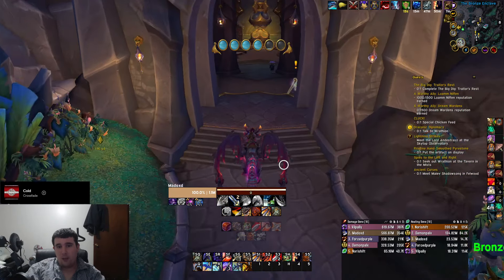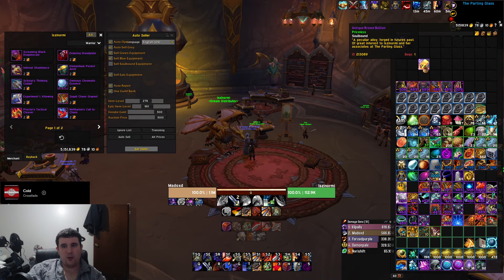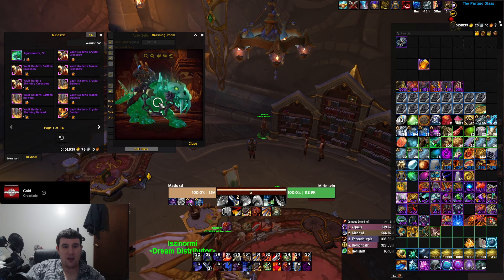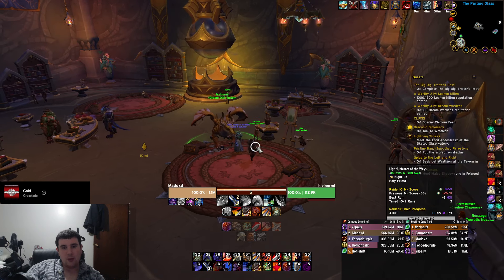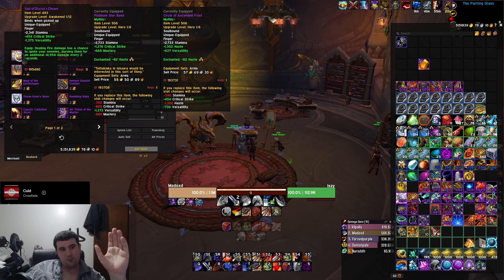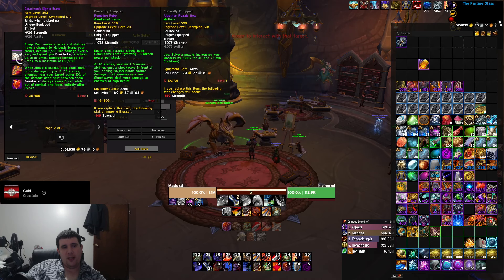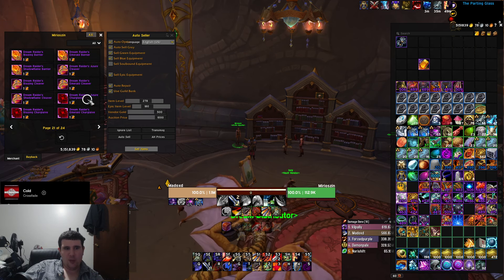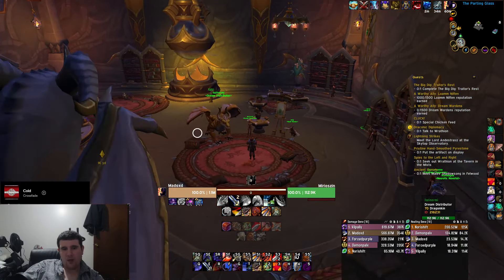Dragonflight Season 4 has begun!